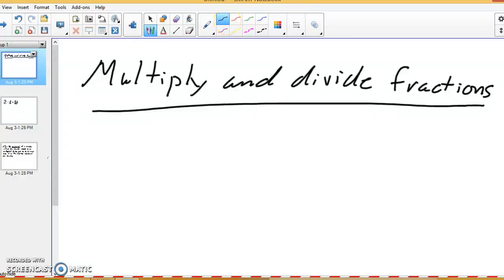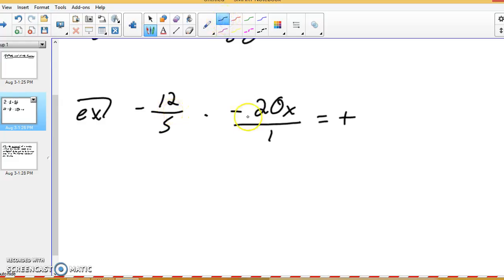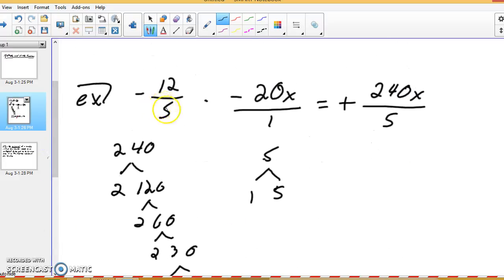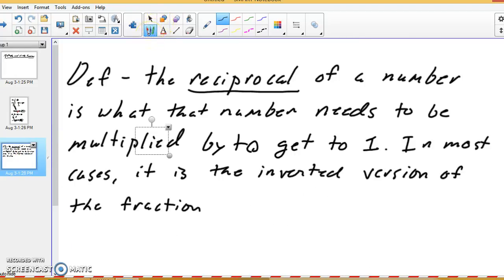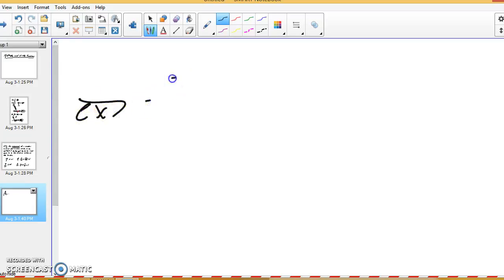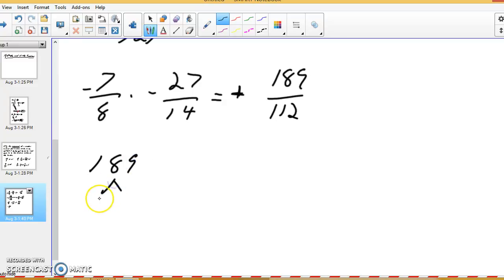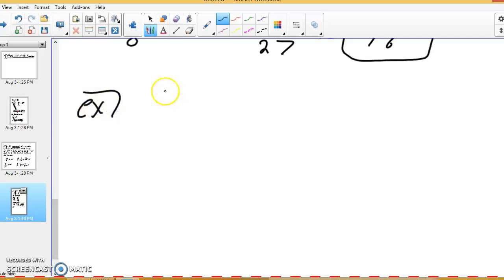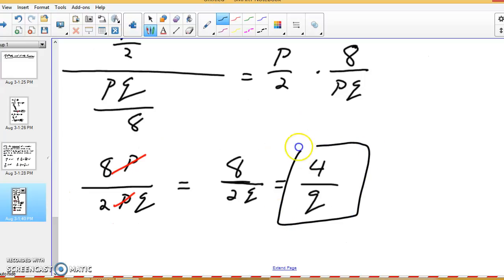Multiply and divide fractions